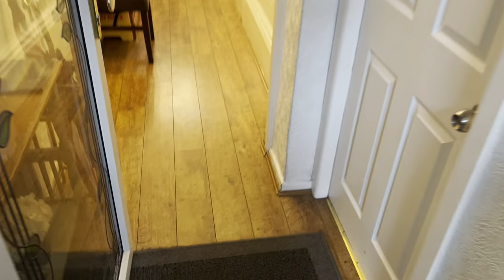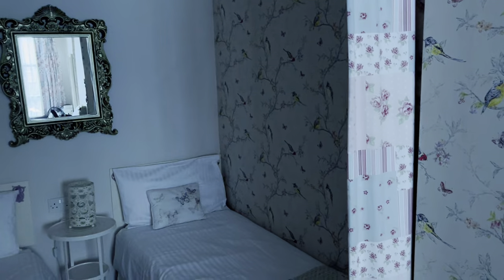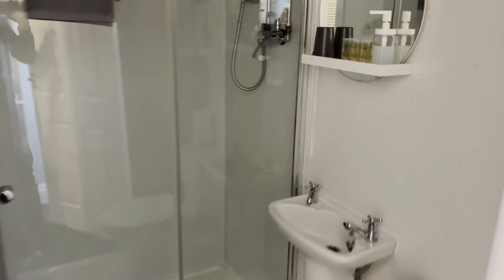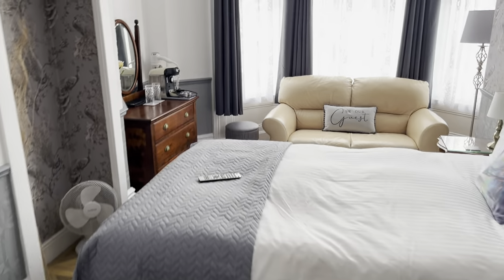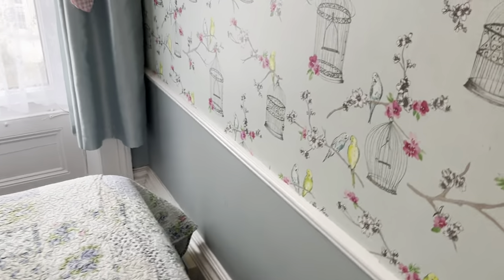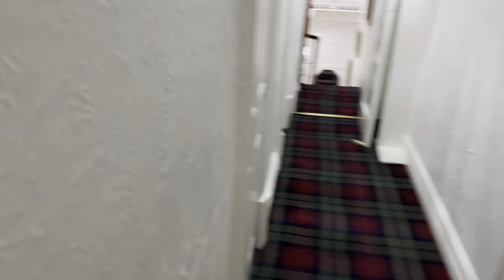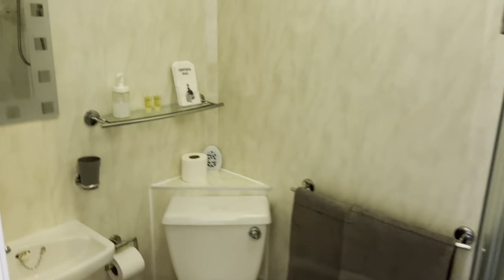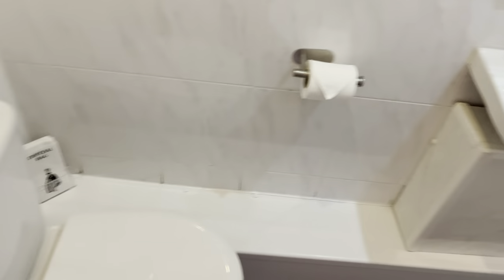Wescoe Guesthouse in Blackpool 2024 tour of the rooms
The Wescoe Guesthouse is a guesthouse based on the South Shore of Blackpool. It’s a short stroll from the South Pier and Pleasure Beach with a tram stop a minute from the door. In this video I’ll give you a tour of all the rooms.